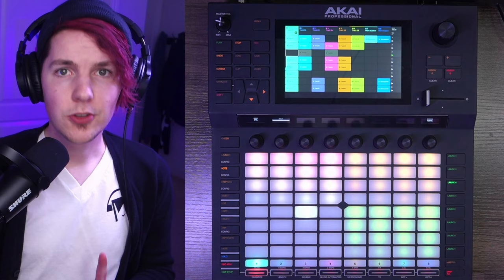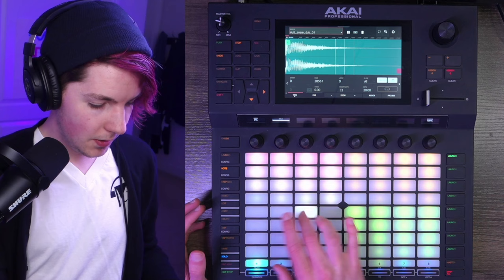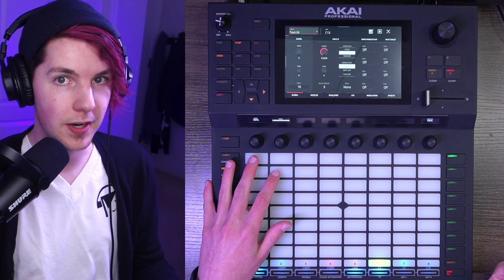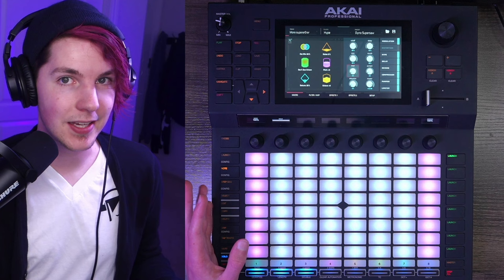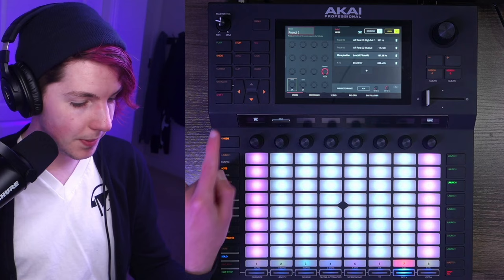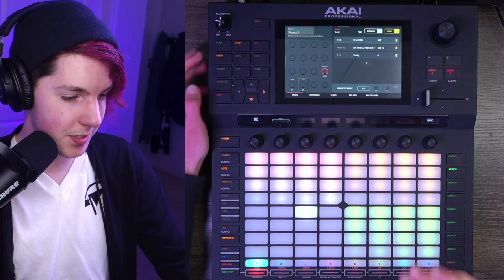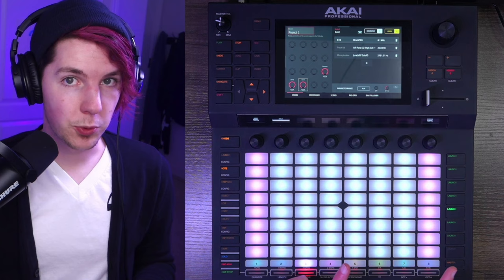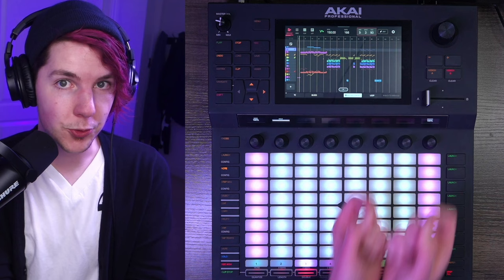Akai Force: The Ultimate Studio Device?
I show the making of a melodic dubstep track on the Akai Force and examine the user experience for full song production.